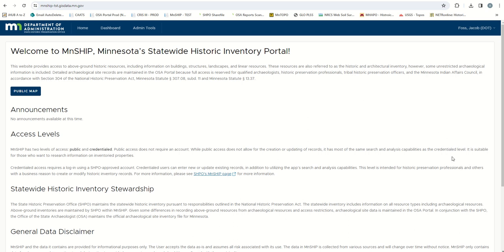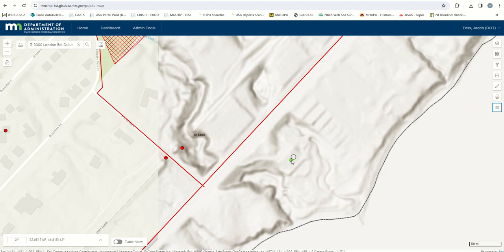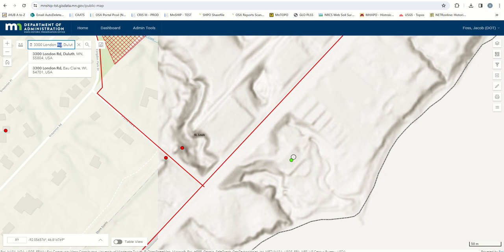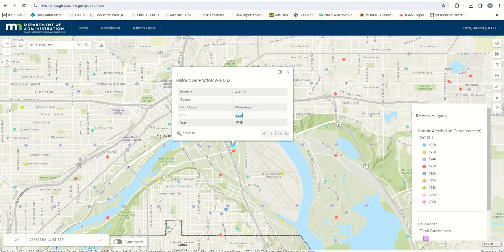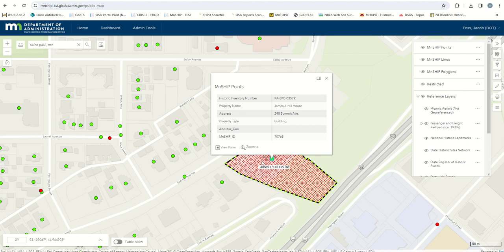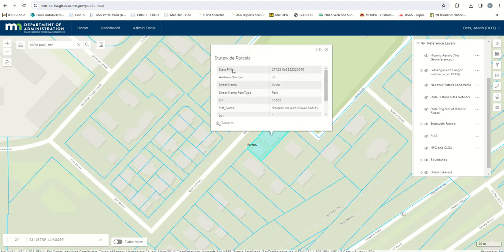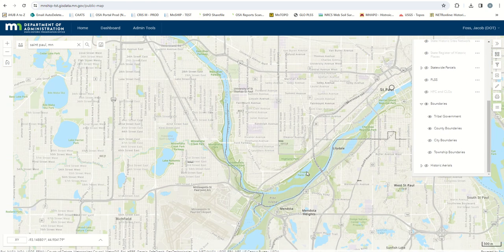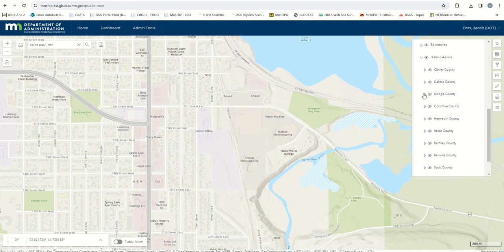MnSHIP Map Functions Widgets Part4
This video covers using the map layers, functions, and widgets in the Public Map. This includes using map layers: MnSHIP points; MnSHIP lines; and MnSHIP polygons. Brief discussion of missing and updated geometry, using the map pop-ups, navigating to forms in the application from the map, and restricted geometry. This video also demonstrates the map Reference Layers including Historic Aerials (Not Georeferenced), Passenger and Freight Railroads (ca. 1930s), National Historic Landmarks, State Historic Site Network, State Register of Historic Places, Statewide Parcels (PLSS and HPC & CLGs), Boundaries (Tribal Government, County, City, Township), and Georeferenced Historic Aerials.